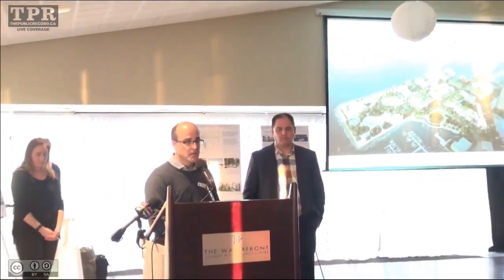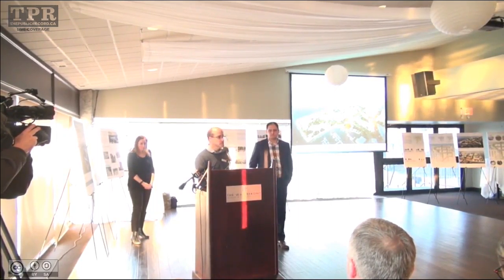Public Mtg Pier 7&8 Urban Design Study: Question on Sea Cadets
A question on what the City will do for the sea cadets at the May 2, 2016 drew a clear response from the crowd when the City did not commit to providing space for the sea cadets at Pier 7 and 8.